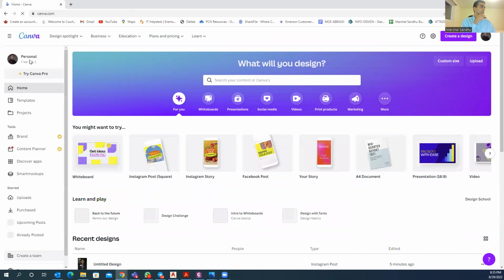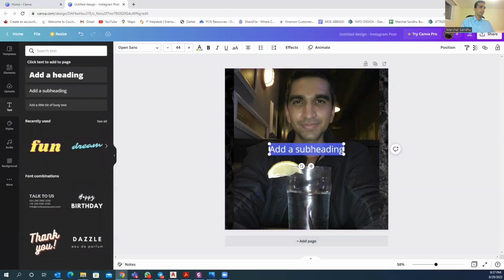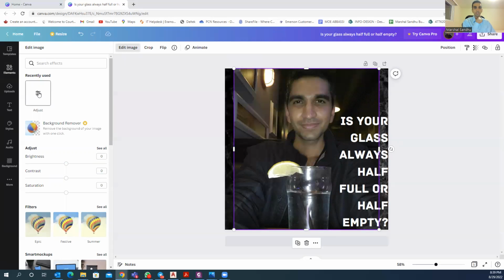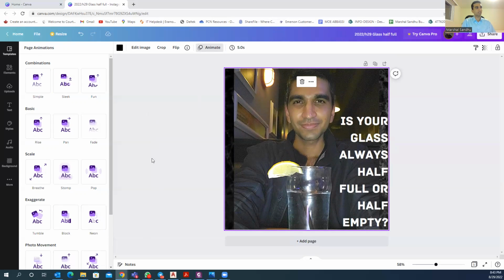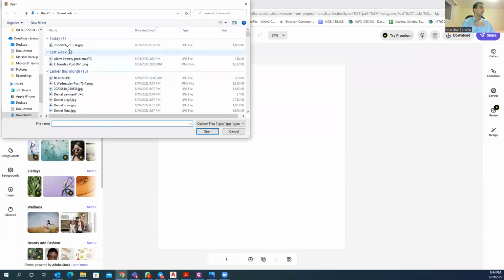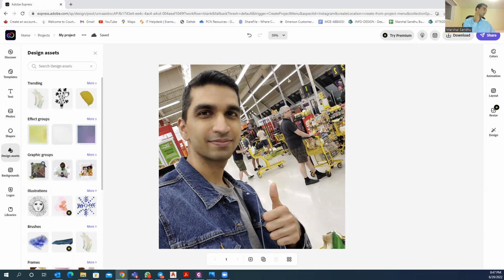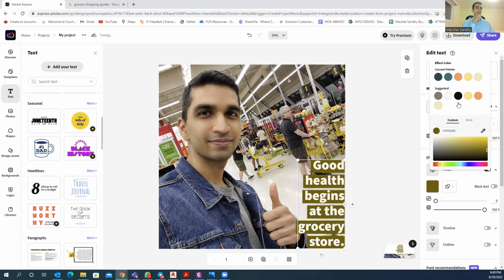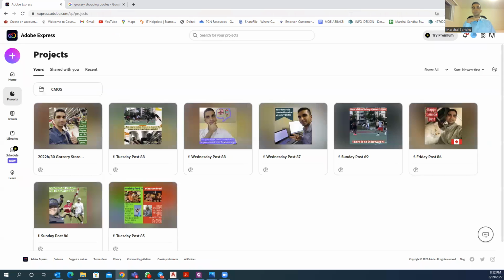04. Basic Posting (Pictures using Canva & Adobe Express)